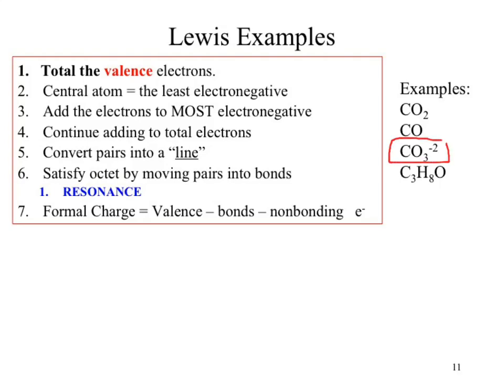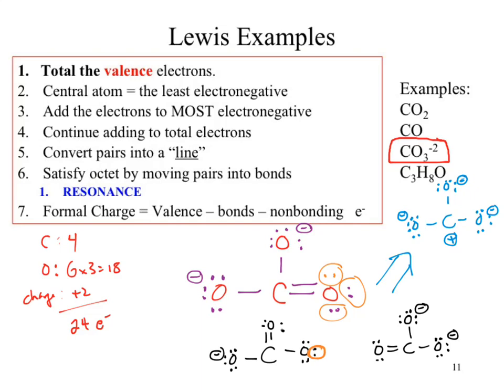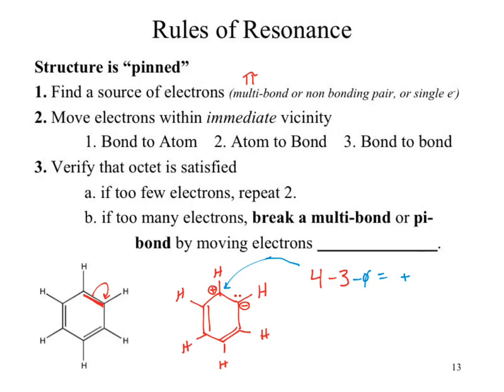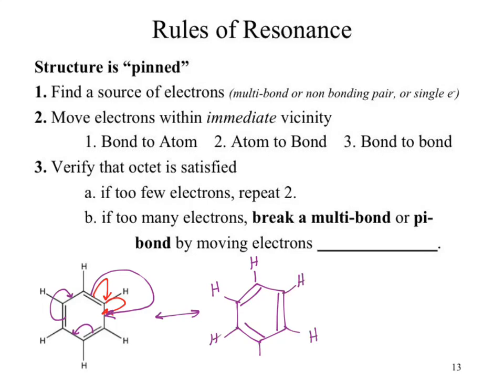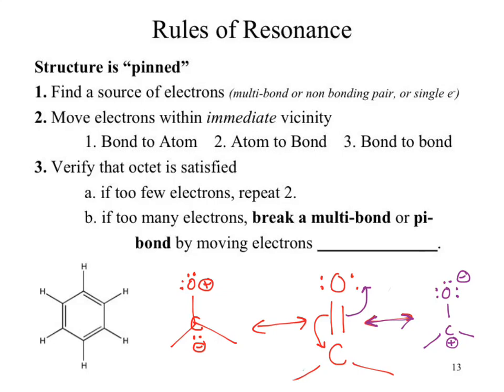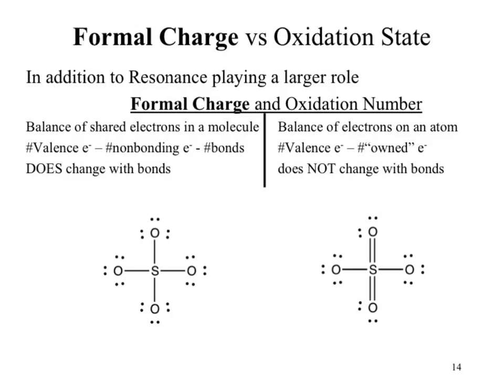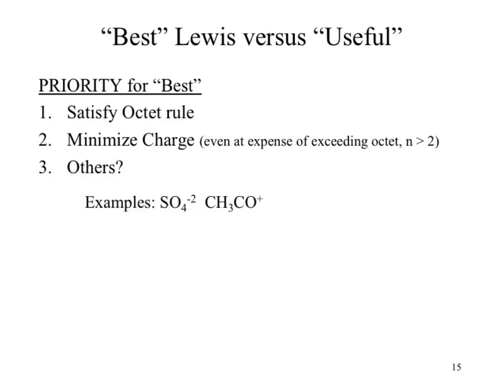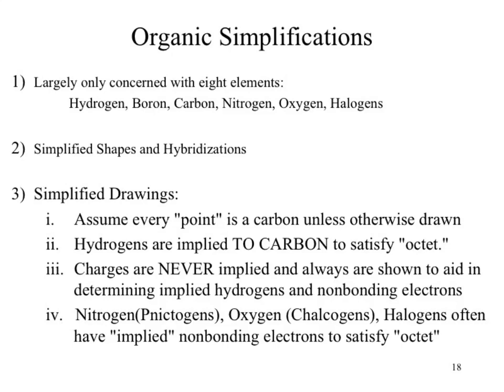cHM235 sp15 wk02b resonance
More on Lewis structures, Resonance, and Formal Charge.